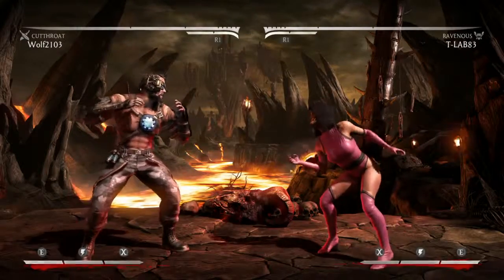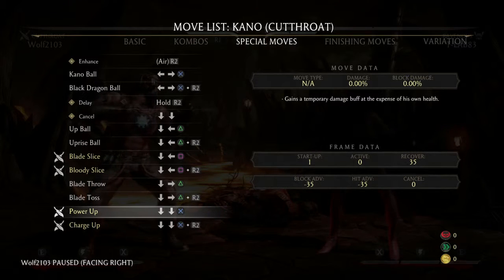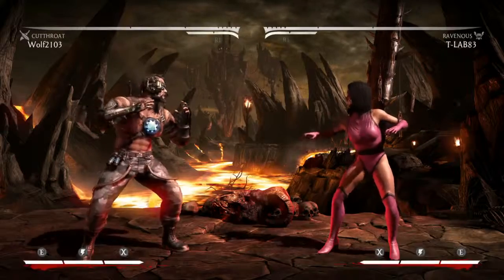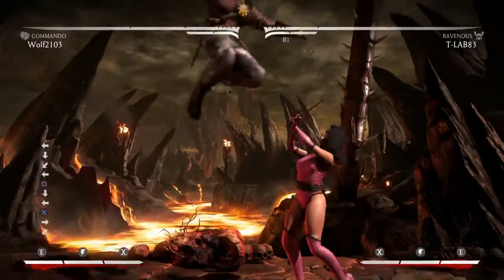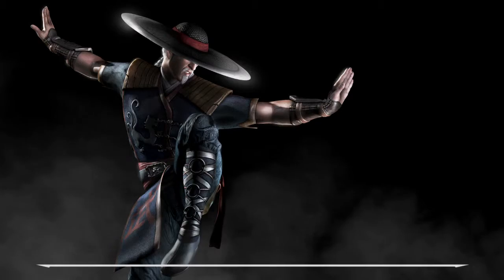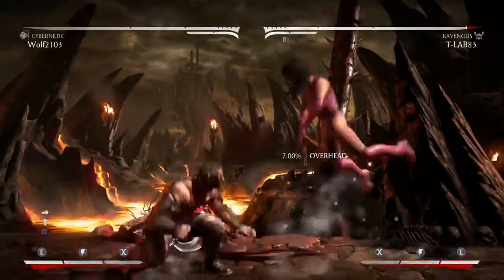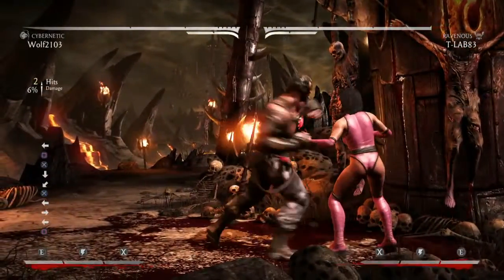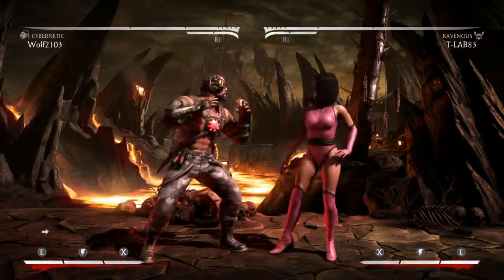Kano Variation Changes Post Patch Feat LiquidWolf Gaming